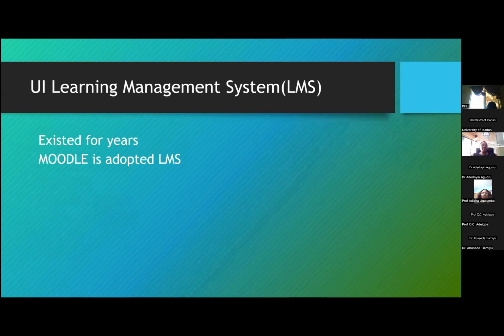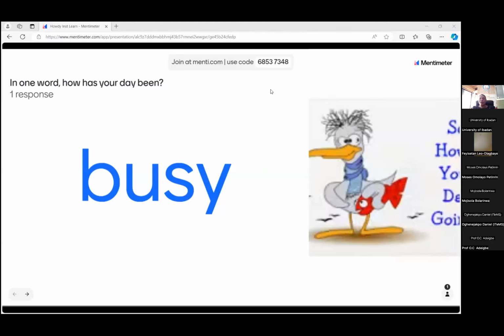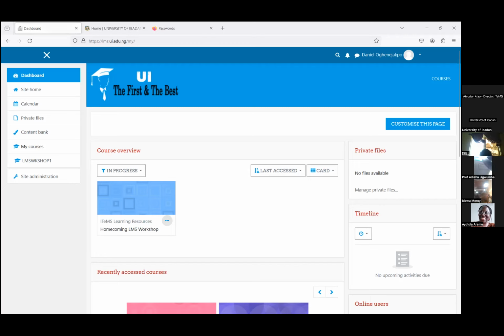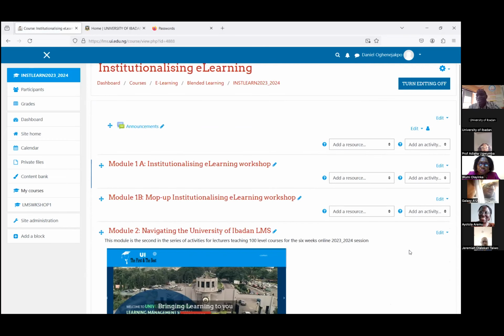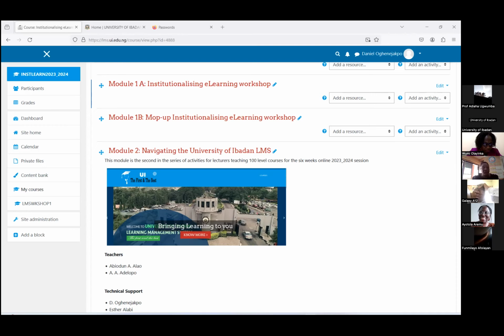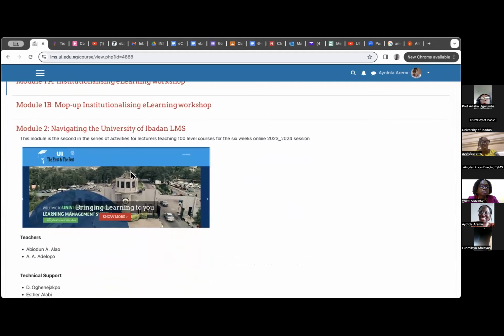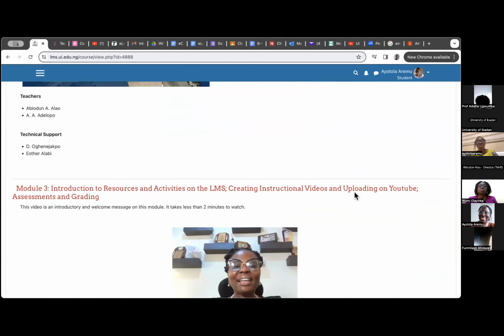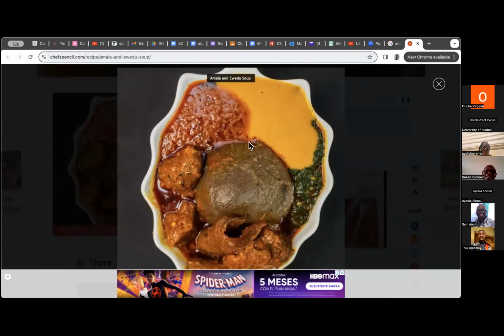E LEARNING TRAINING